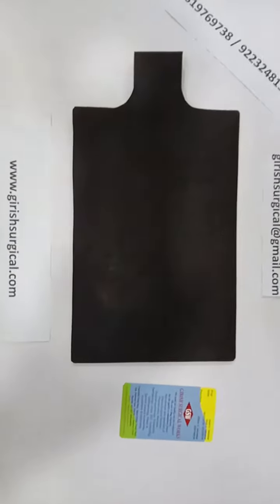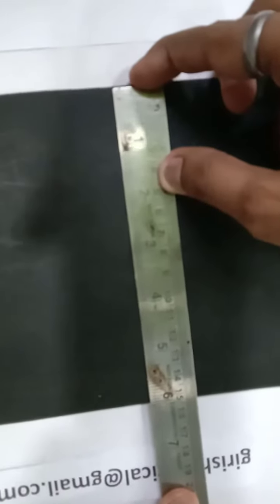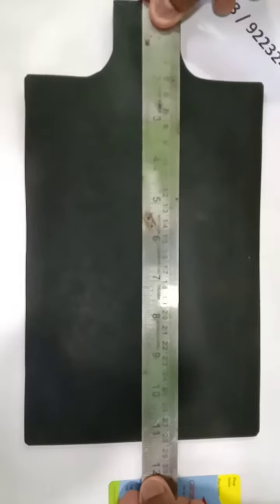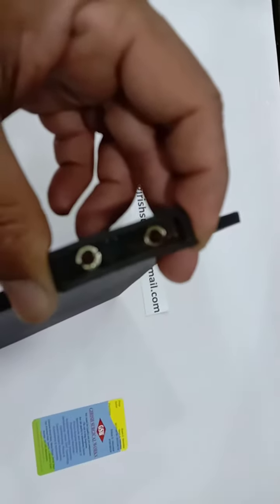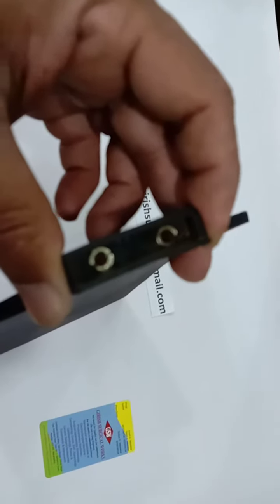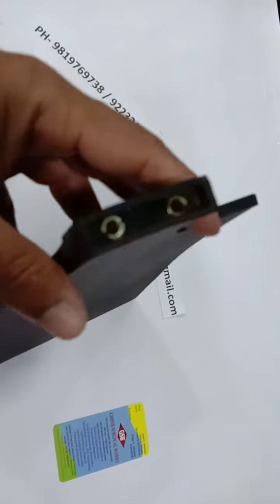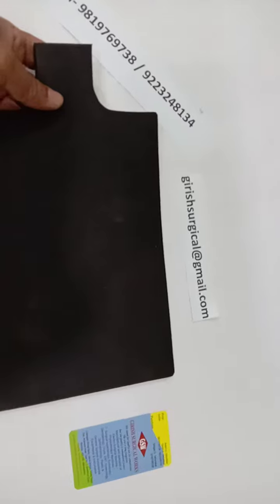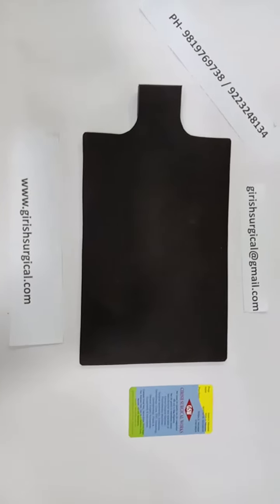cautery patient plate / earth plate / REM plate / return electrode ,Girish surgical works-9223248134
GIRISH SURGICAL WORKS

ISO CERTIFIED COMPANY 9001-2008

We stand for quality not for competition.

Manufacturer of Electro-medical & Physiotherapy accessories& Instruments. Vakola Bridge, chatrapati Shivaji maharaj Marg,Shivaji Nagar,Opp. Anjaneya Hotel,Gala No. 2, Santacruz (East), Mumbai – 400 055.Maharashtra (INDIA). PH:- 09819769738 & 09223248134,